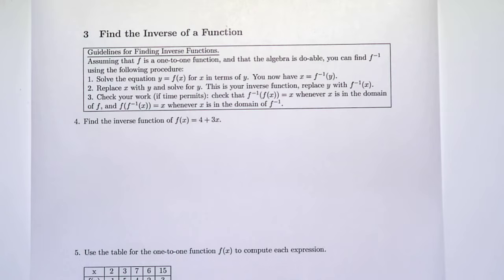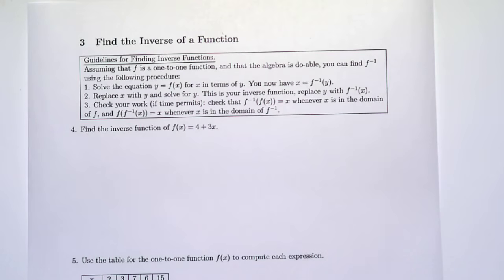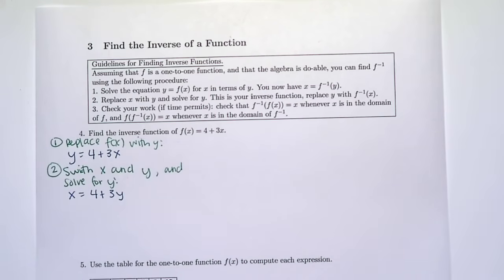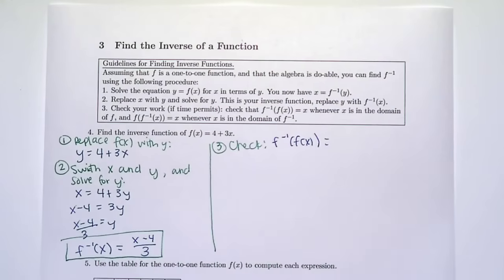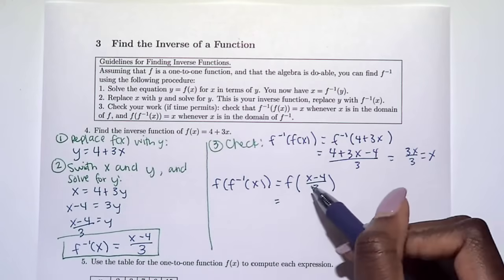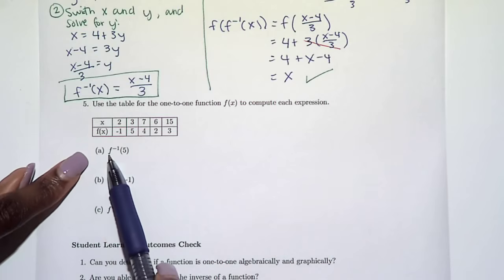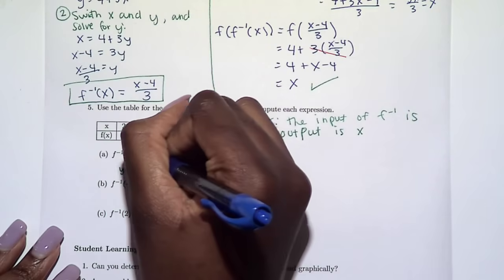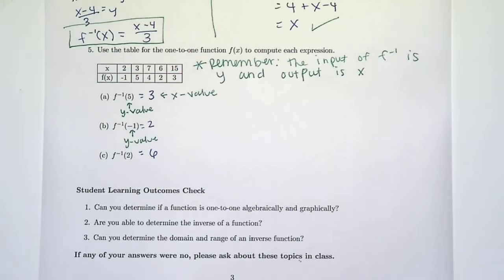3.1 part 3 - Inverse Functions